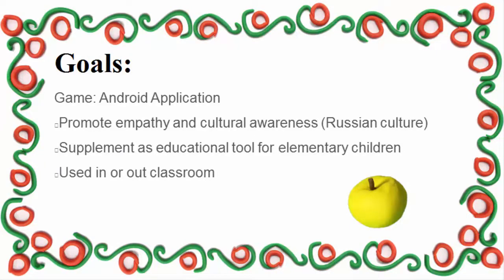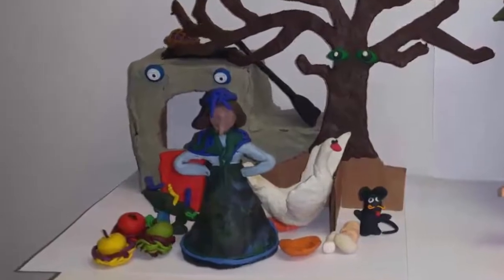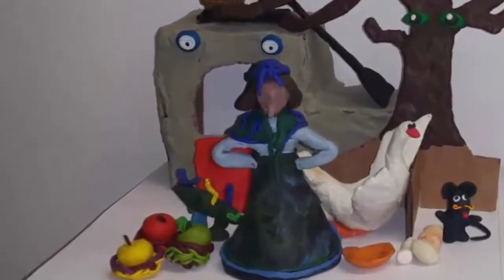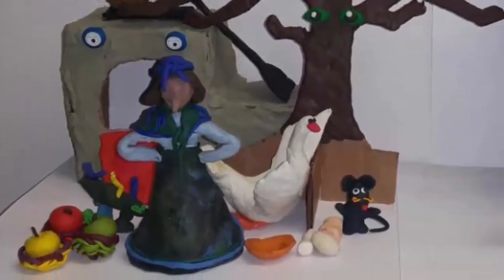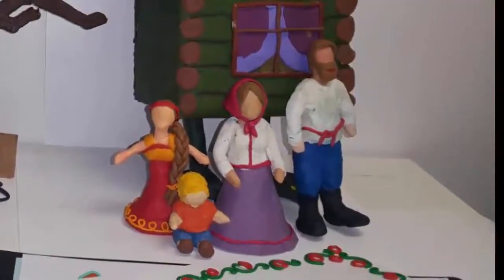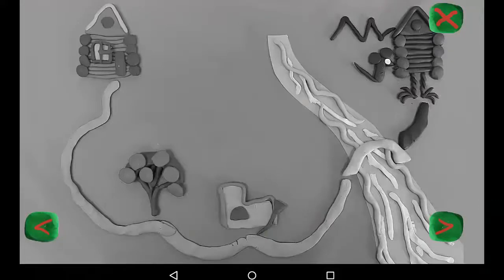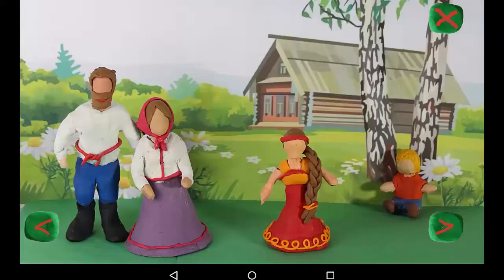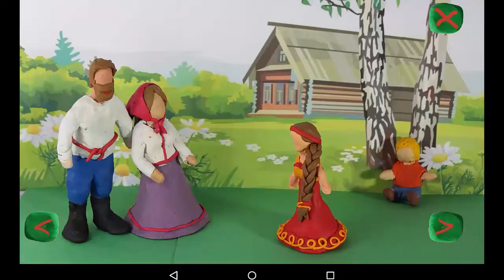Project 6 Part B - HCI Class - Spring 2016 - University of Florida